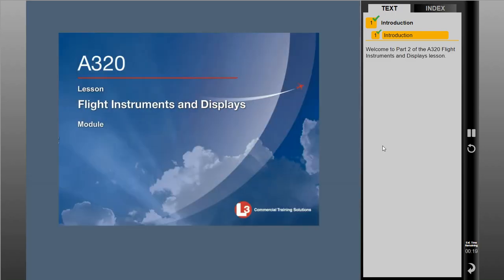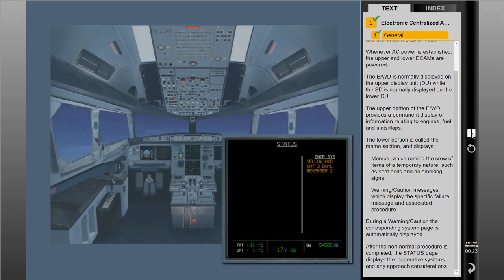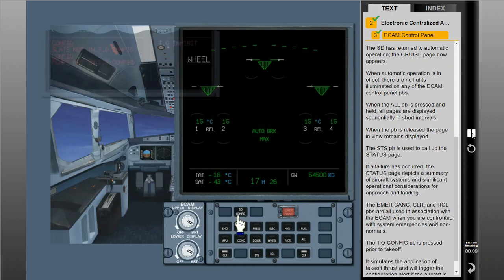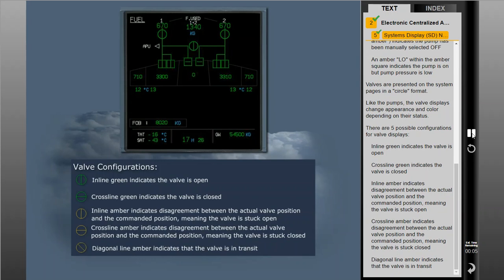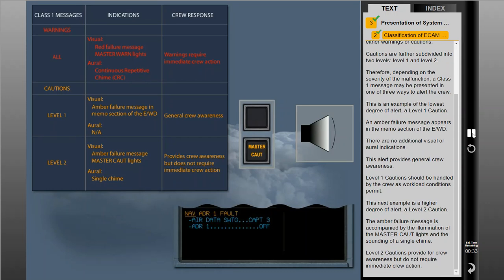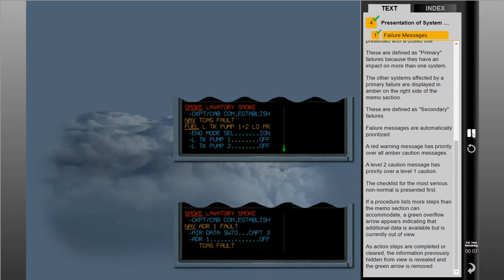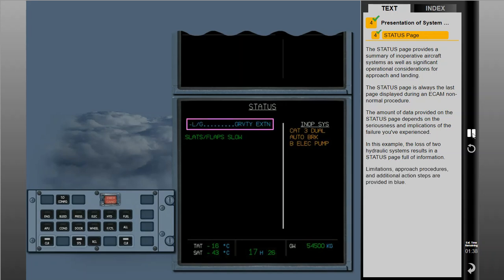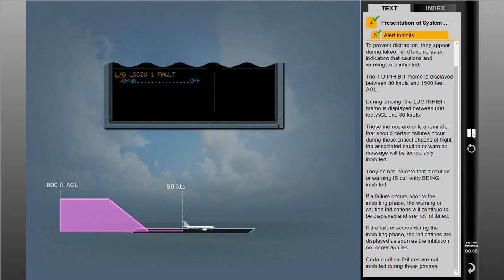A320 CBT - Flight Instruments Part 2